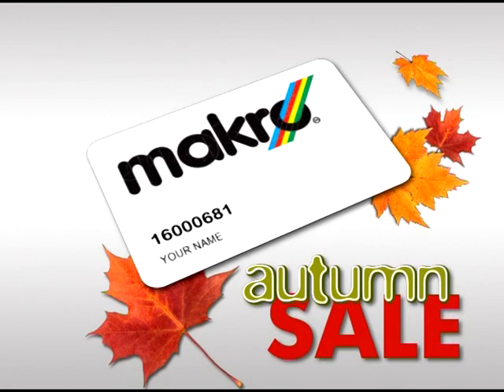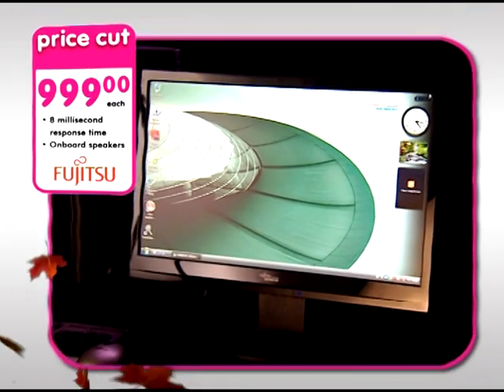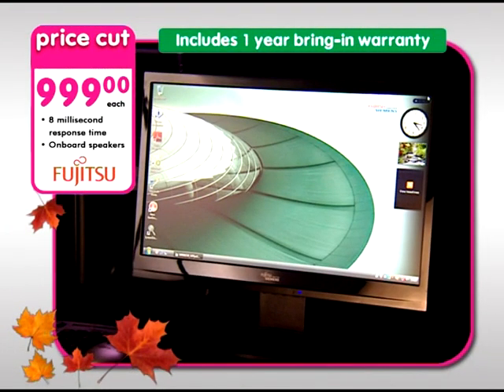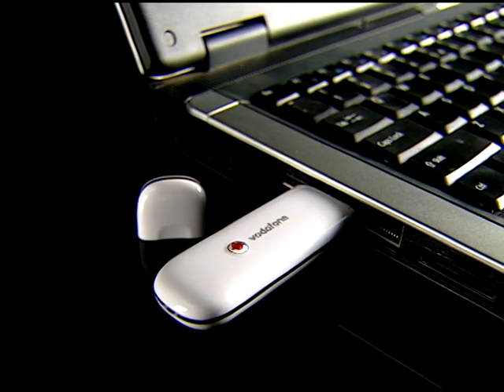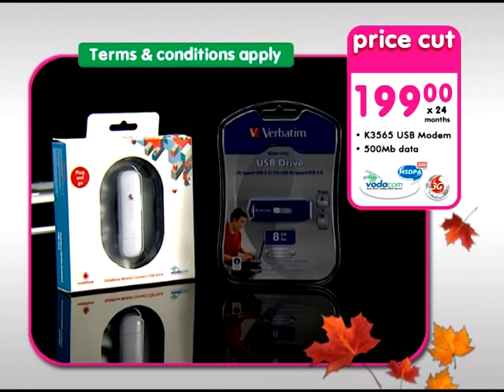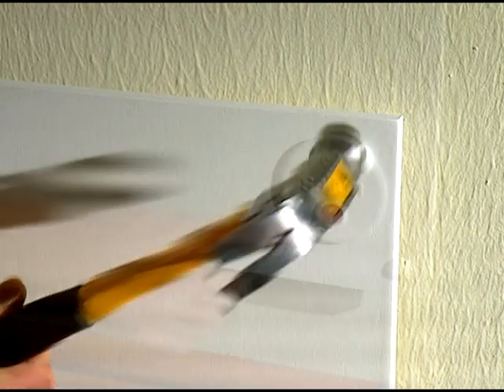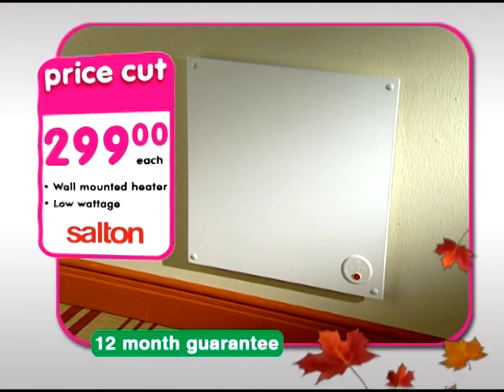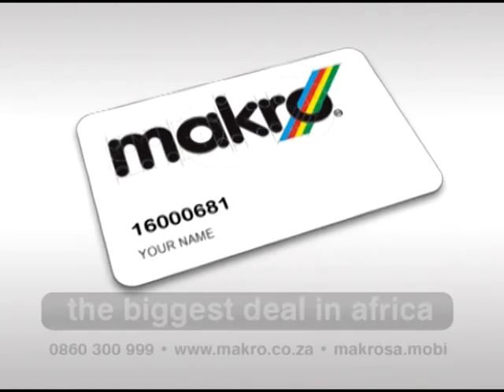Makro Autumn Specials